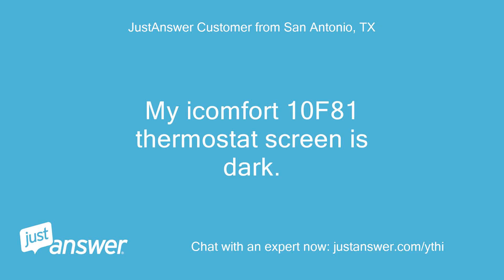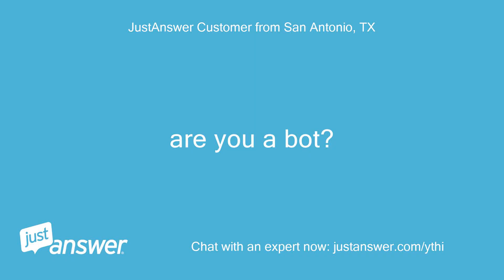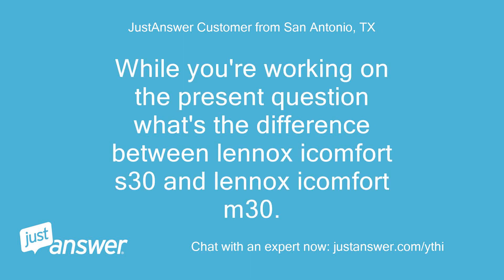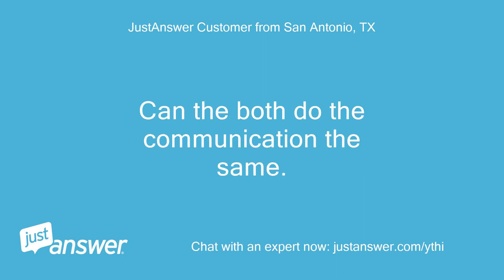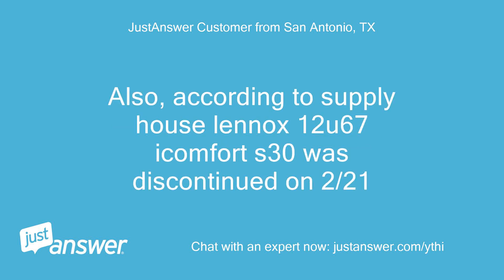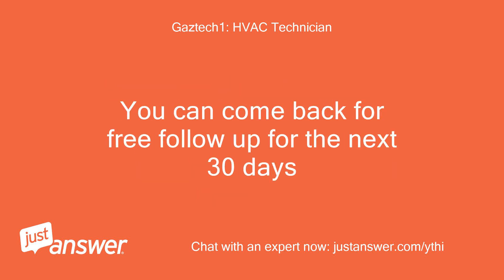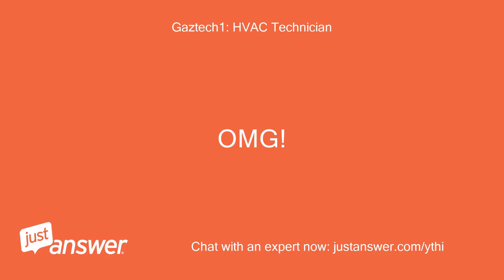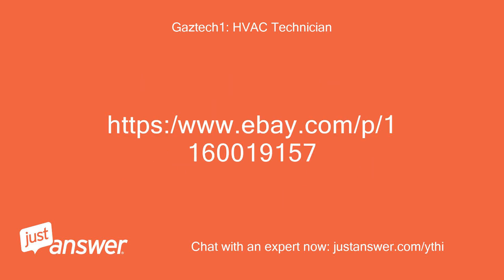My icomfort 10F81 thermostat screen is dark. Still seems to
JustAnswer Customer from San Antonio, TX: My icomfort 10F81 thermostat screen is dark.
JustAnswer Customer from San Antonio, TX: Still seems to be working based on the previous programmed settings.
JustAnswer Customer from San Antonio, TX: Can I replace this with a nest or ecobee?
Pearl Wilson: Assistant: Have you replaced your nest thermostat or parts of it before?
Pearl Wilson: Assistant: If so, how long ago?
JustAnswer Customer from San Antonio, TX: im not replacing a nest.
Pearl Wilson: Assistant: How long has this been going on with your nest thermostat?
JustAnswer Customer from San Antonio, TX: I don’t have an issue with Nest!
JustAnswer Customer from San Antonio, TX: are you a bot?
Gaztech1: HVAC Technician: Customerhere, sorry to hear your having problems, lets find a solution to your issue.
Gaztech1: HVAC Technician: Please be patient as I look for info.
Gaztech1: HVAC Technician: I am ready to assist you
Gaztech1: HVAC Technician: Pull the t-stat off the wall mounting plate and give me the wiring terminals that are connected.
Gaztech1: HVAC Technician: You can upload pictures here using the "Attach Files" button next to the send button in your reply dialog window.
Gaztech1: HVAC Technician: Pictures are very helpful for me.
JustAnswer Customer from San Antonio, TX: Customer attachment 3/7/2021 11:22:39 PM
JustAnswer Customer from San Antonio, TX: While you're working on the present question what's the difference between lennox icomfort s30 and lennox icomfort m30.
JustAnswer Customer from San Antonio, TX: Do they both communicate with the 2 stage ac and the 2 stage furnace?
Gaztech1: HVAC Technician: checking it out.
Gaztech1: HVAC Technician: Your thermostat and wiring is of a communicating type designed for you system and nest is NOT compatible
Gaztech1: HVAC Technician: Whats the exact model listed on the back of your t-stat?
Gaztech1: HVAC Technician: BTW, Disregard automated phone option, its site generated and not necessary unless I think we should use that option.
JustAnswer Customer from San Antonio, TX: Got it nest is not compatible.
JustAnswer Customer from San Antonio, TX: What about the lennox m30 and s30?
JustAnswer Customer from San Antonio, TX: Can the both do the communication the same.
JustAnswer Customer from San Antonio, TX: The model should be on the back of the t-stat picture I sent.
JustAnswer Customer from San Antonio, TX: The installer manual states"control 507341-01".
JustAnswer Customer from San Antonio, TX: Another that I found on line of a t-stat look same is 10F81
Gaztech1: HVAC Technician: Option https:/
JustAnswer Customer from San Antonio, TX: Will the m30 communicate as well as s30 with 2 stage ac and furnace?
JustAnswer Customer from San Antonio, TX: Also, according to supply house lennox 12u67 icomfort s30 was discontinued on 2/21
Gaztech1: HVAC Technician: l  Lennox m30 No good.
Gaztech1: HVAC Technician: S30 is compatible https:/ My pleasure Thank you again for using JustAnswer to find the answers to your question, if you have any other questions or need additional follow-up please let me know-I am happy to help!
Gaztech1: HVAC Technician: Hopefully this is helpful information and I have been accurate , polite and thorough in my answer.
Gaztech1: HVAC Technician: I work for a percentage of the fee you pay so my income is largely dependent upon tips and bonuses.
Gaztech1: HVAC Technician: You can come back for free follow up for the next 30 days
JustAnswer Customer from San Antonio, TX: Another 2 questions.
JustAnswer Customer from San Antonio, TX: Can you get the s30 from Amazon.
JustAnswer Customer from San Antonio, TX: Can't get from lennox bc not authorized dealer.
JustAnswer Customer from San Antonio, TX: 2nd question.
JustAnswer Customer from San Antonio, TX: Is the honeywell 8000 t-stat compatible?
Gaztech1: HVAC Technician: honeywell 8000 is not compatible check if amazon has it , If not get from lennox, I sent you 2 options.
JustAnswer Customer from San Antonio, TX: Lennox only sells to authorize dealer.
JustAnswer Customer from San Antonio, TX: The authorized dealer wants $2200
Gaztech1: HVAC Technician: OMG!
JustAnswer Customer from San Antonio, TX: It's still open question on which t-stat works with 2 stage lennox system.
JustAnswer Customer from San Antonio, TX: Lennox claims the m30 works, but just answer says it want.